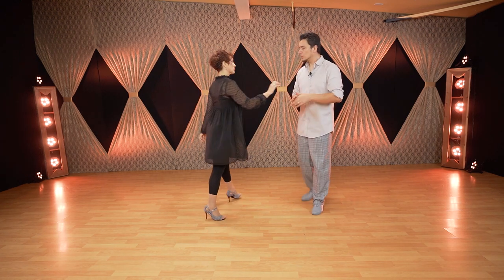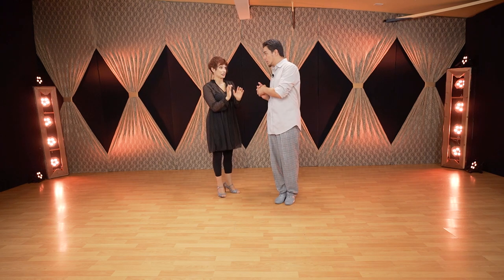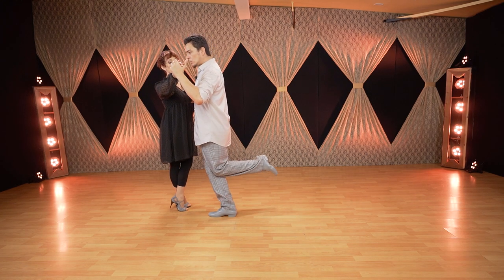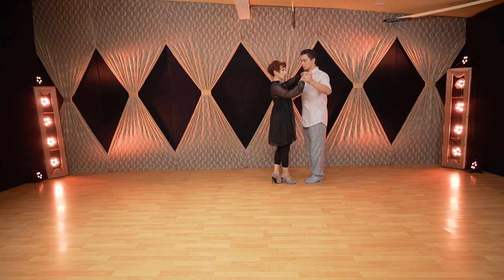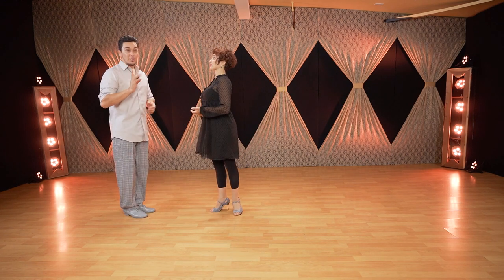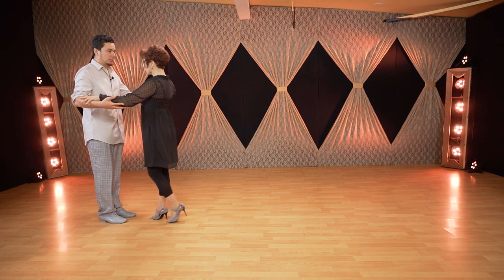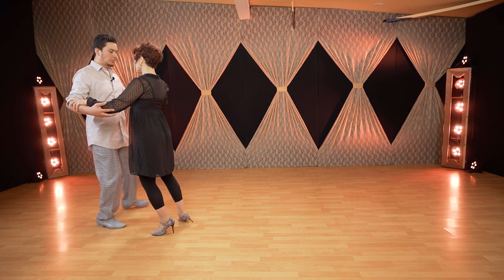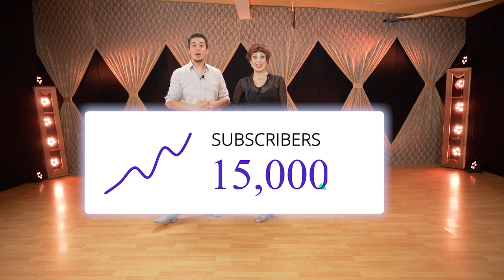TANGO TIPS: Embellishments for followers during Cruzada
DO YOU HAVE PROBLEMS DURING "CRUZADA STEP" IN ARGENTINE TANGO???    Use this simple and fun embellishment to fix it!
3 Tips for Cruzada in Tango (Tango Cross)
"Beginner level"

Using an embellishment without altering the timing of the step.

IN ANY BUNDLE OF DOWNLOADABLE COURSES YOU BUY ON OUR WEBSITE.

GET YOUR DOWNLOADABLE COURSE
"Your first 10 Tango steps"

Please, follow this link to see the video where we show you the name of 22 Tango steps.